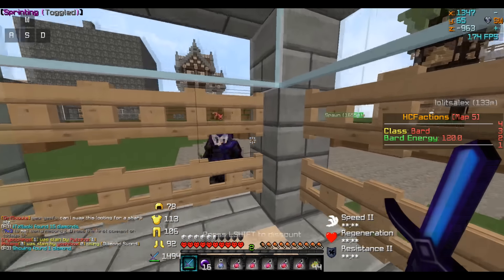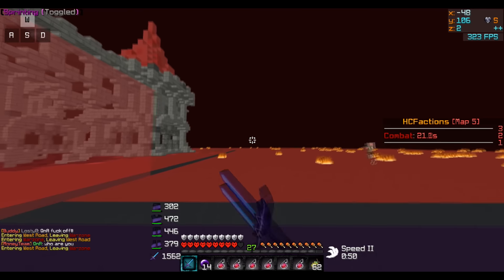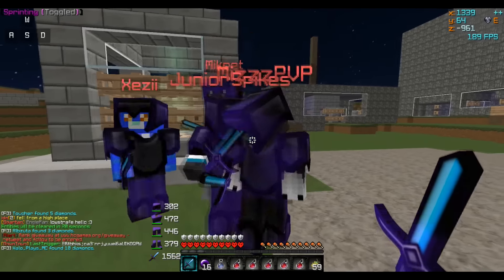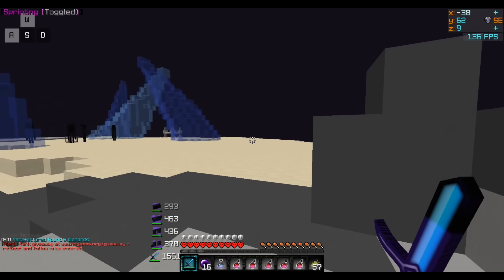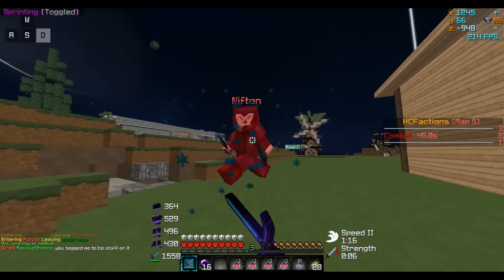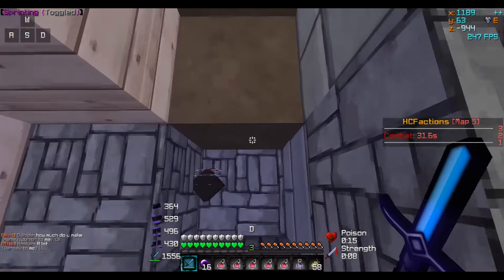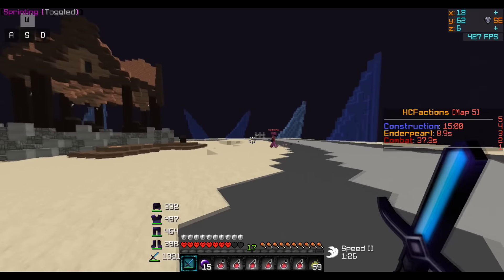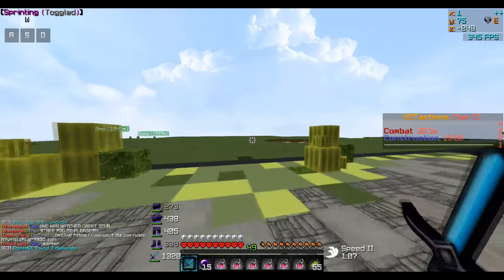Going To The End! [HCGames] Map 5 | Let's Play #4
Got a lot of stuff done this episode can finally try and do some other things other than base work ha!

Server IP: hcgames.rog

Song(s): None
* I do not take credit for any of the songs used in any of my videos. *

Texturepack(s): Yokabi v5